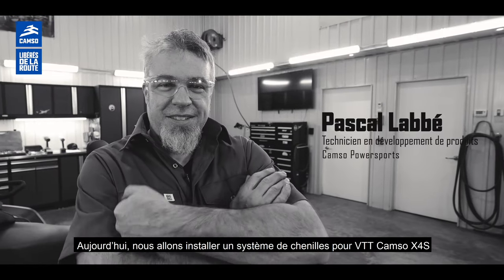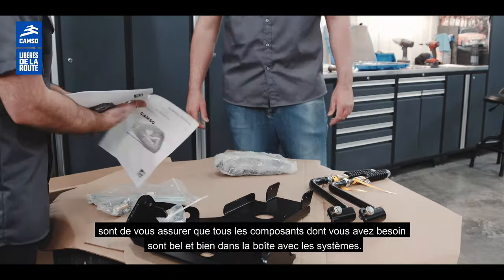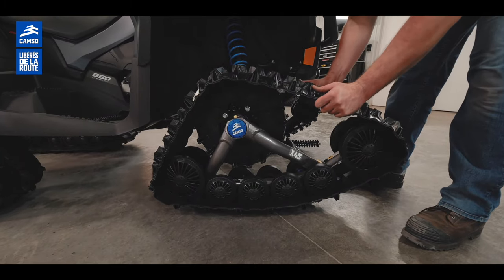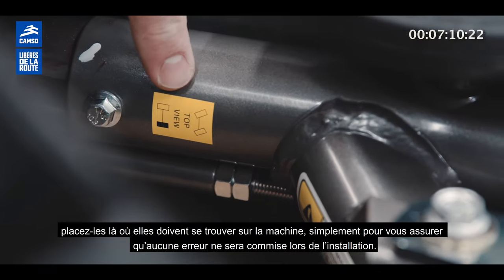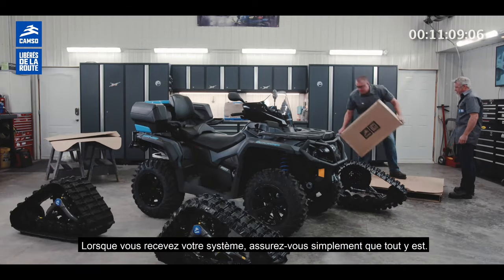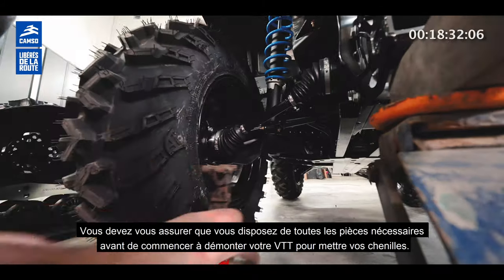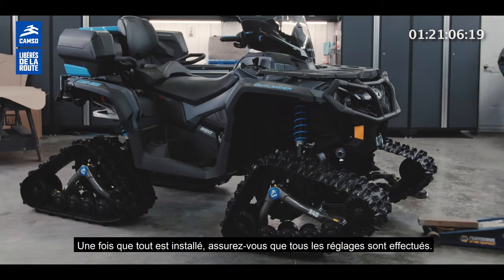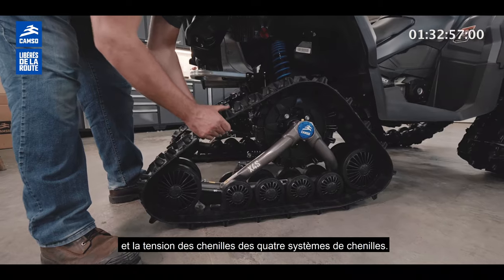Démo d'installation: système de chenilles Camso X4S X Can-Am Outlander Max XT 850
Installer un système de chenilles Camso X4S c'est simple. La preuve, notre équipe te fait une démo sur un véhicule tout-terrain Can-Am Outlander Max XT 850. Écoute leurs conseils pour faciliter ton installation.

▶︎Visionne d'autres vidéos de produits récréatifs sur notre chaîne YouTube Camso